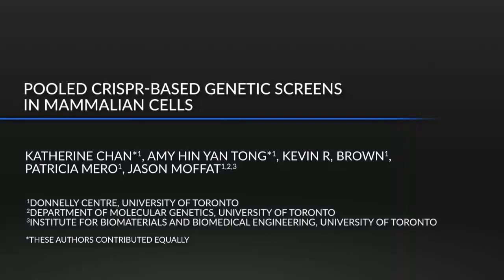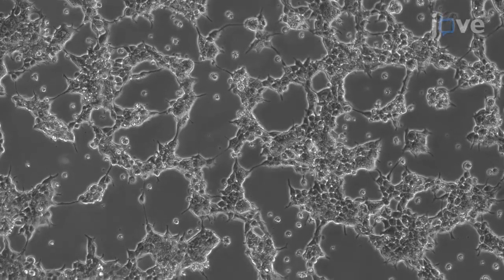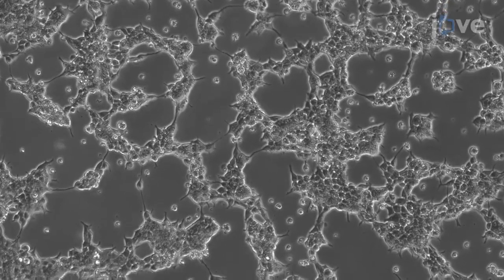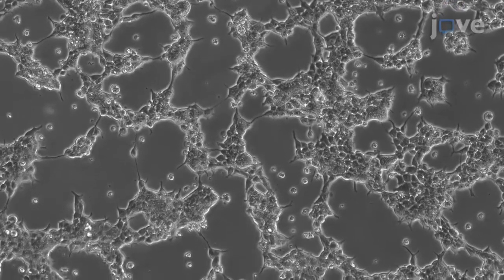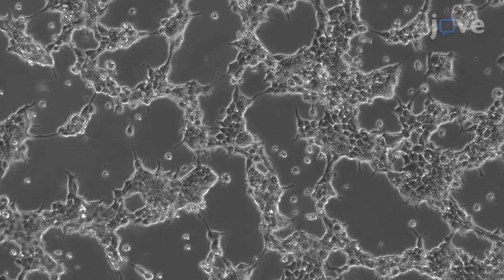Pooled CRISPR-Genetic Screens in Mammalian Cells | Protocol Preview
Pooled CRISPR-Based Genetic Screens in Mammalian Cells -  a 2 minute Preview of the Experimental Protocol

Katherine Chan, Amy  Hin Yan Tong, Kevin  R Brown, Patricia Mero, Jason Moffat
University of Toronto, Donnelly Centre; University of Toronto, Department of Molecular Genetics; University of Toronto, Institute for Biomaterials and Biomedical Engineering;

CRISPR-Cas9 technology provides an efficient method to precisely edit the mammalian genome in any cell type and represents a novel means to perform genome-wide genetic screens. A detailed protocol discussing the steps required for the successful performance of pooled genome-wide CRISPR-Cas9 screens is provided here.